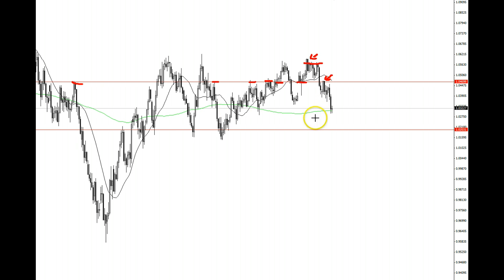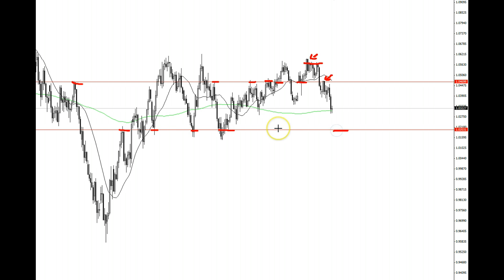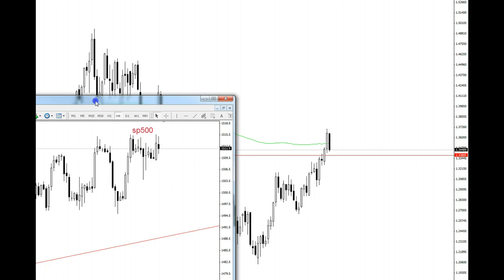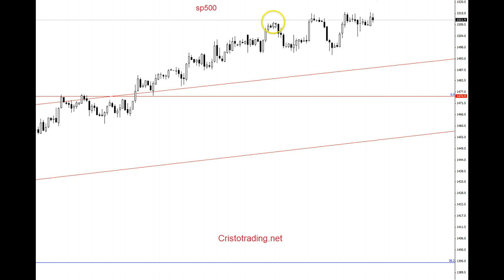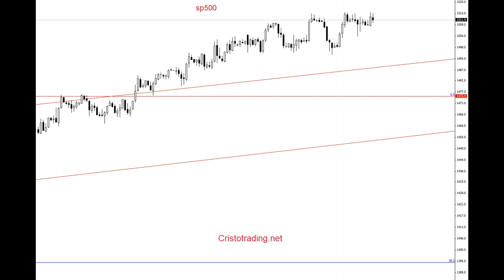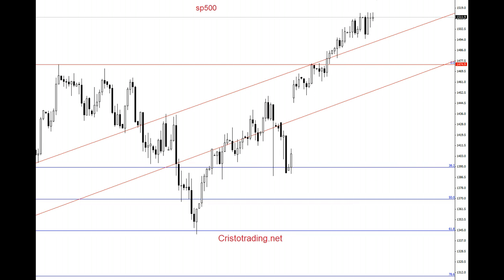market morning update